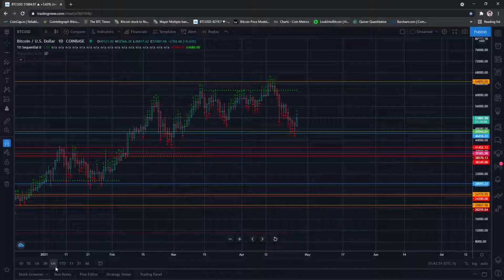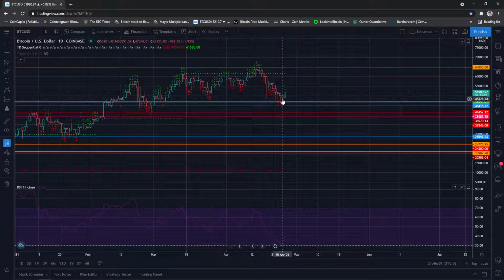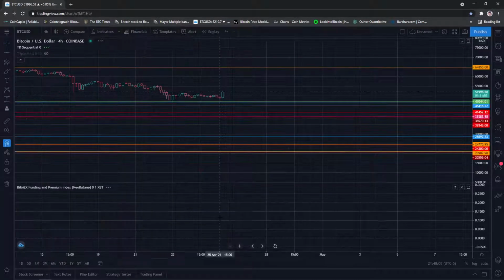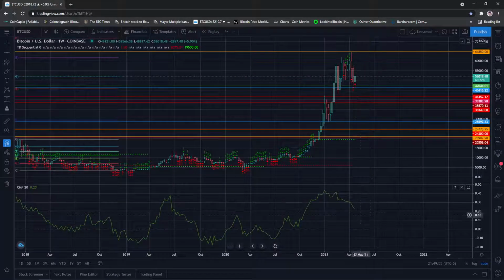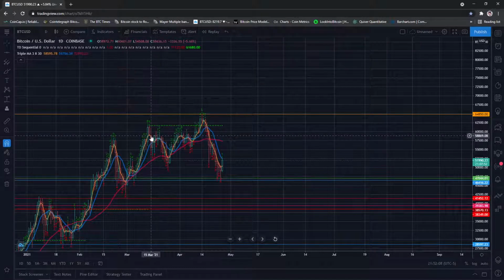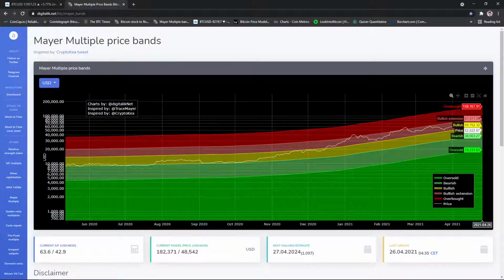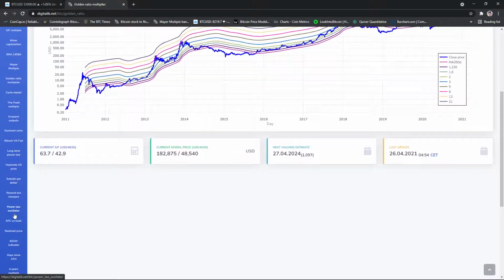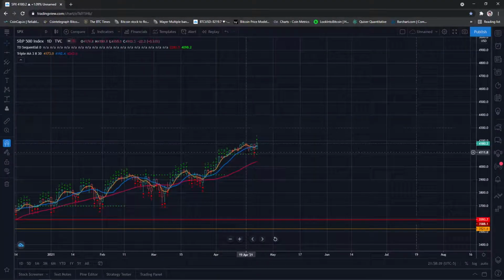Bitcoin New Week, Red TD9 on Daily, Gold, S&P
0:00 Bitcoin
12:55 Gold
14:15 S&P